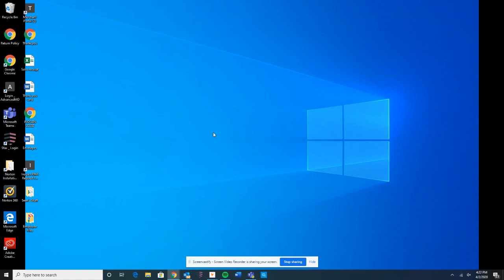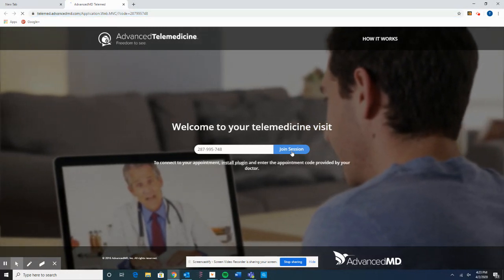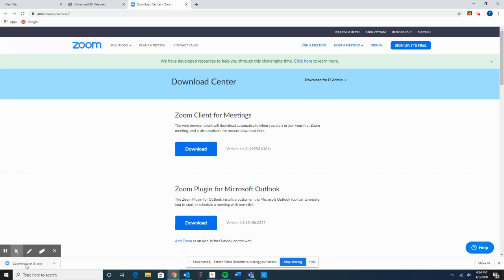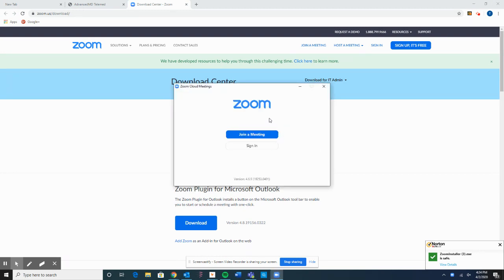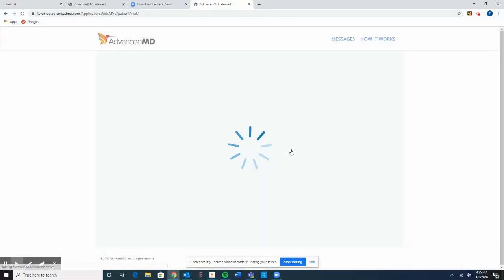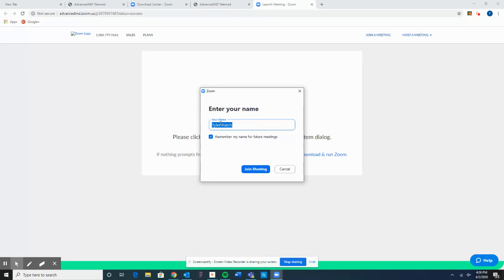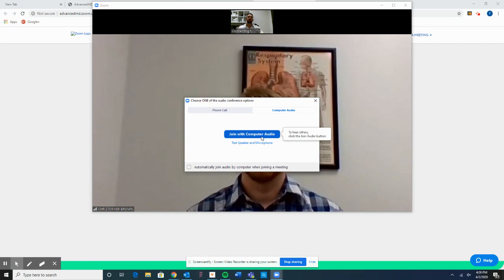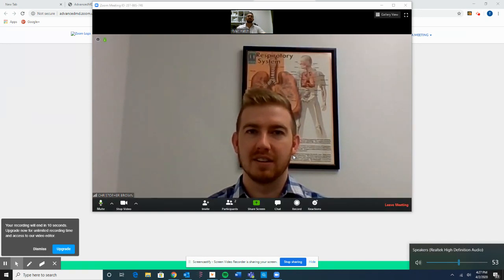Computer Telehealth Setup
Instructional video on how to setup online therapy appointments with zoom and our telehealth platform.

1. Go to you email from your BCH Physical Therapist
2. Click on the blue link found in your telemedicine appt. email
3. Click the blue download button
4. Download Zoom
5. Go back to your email and click on the blue link, again
6 . Click on the blue arrow in the telemedicine screen
7. Read important info and select I accept
8. Click on enter waiting room
9. Once therapist enters waiting room. Click join session
10. Ensure that your volume is turned up on your computer
Thanks and have a great therapy session!